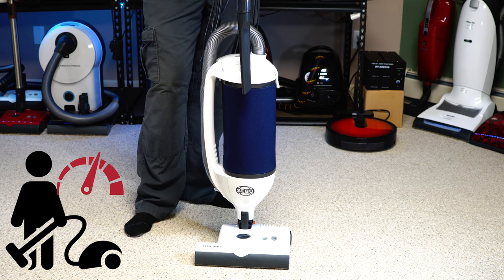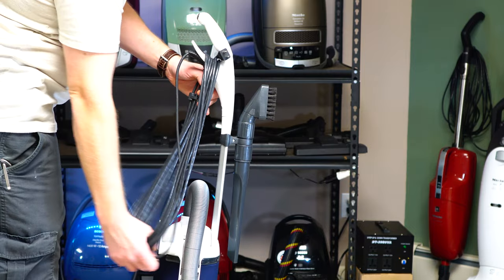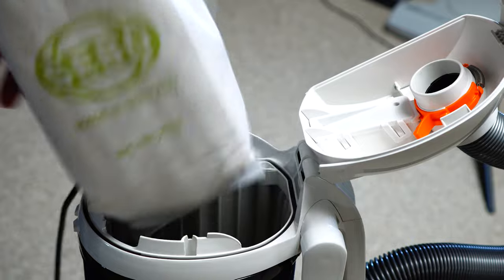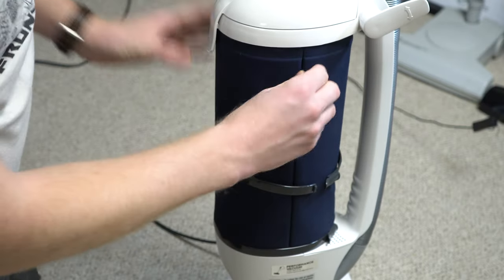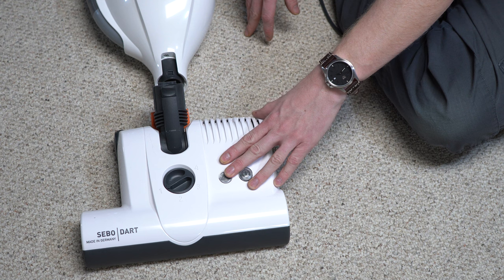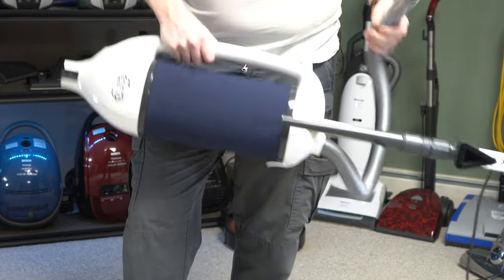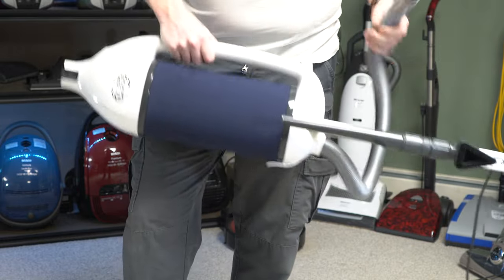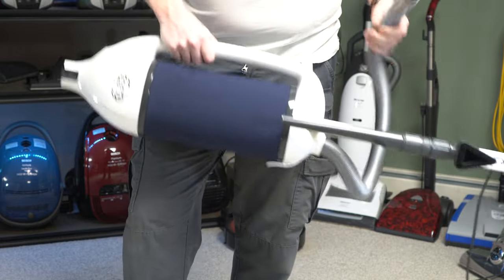SEBO Dart Vacuum Review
SEBO Dart Vacuum Review The Best Value Upright vacuum in 2022

1:51 Cord
2:25  Attachments
3:11 Hose
3:48 Bags & Filers
6:51 ET1 Nozzle
7:51 Lift Away
8:32 Suction Power Test
9:00 IN THE SHOP
10:01 Carpet Pick Up Test
10:23 Hard Floor Pick Up Test
11:42 Stair Cleaning
12:25 Low Places
12:48 High Pile Carpet & Soft Brush roller
13:00 Conclusion Should You Buy?

The Sebo Dart Upright Vacuum is a sturdy and lightweight upright vacuum cleaner that is made in Germany  Belt protection and suction motor protection are two of the many features that enhance your cleaning needs and extend the life of the vacuum. The low six-inch profile allows you to clean under beds and other furniture when you lower the handle flat. There is a handy warning light that indicates whether your brush height is set too high for optimal cleaning or when the brush roller should be replaced due to bristle wear. To prevent overheating and motor damage from inadequate airflow, there is also a Bag Full or Clog light. The number of electrical outlet changes needed during use is reduced by the 31 foot cord. The brush roller requires no tools to easily remove it for cleaning; and it ensures consistently effective brush agitation of the carpet. The Sebo Dart vacuum cleaner becomes a portable, hand-held vacuum simply by detaching the powerhead, and is ideal for cleaning stairs, furniture or car interiors. The Dart has a 12 inch wide power head with one-sided edge cleaning.